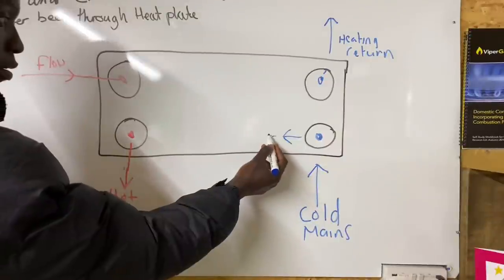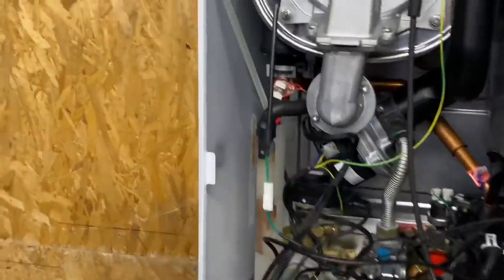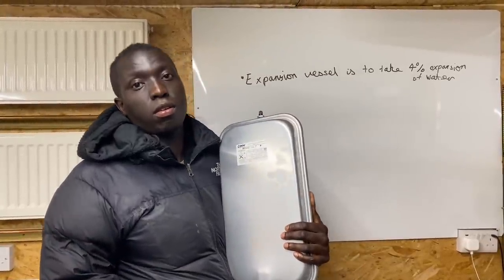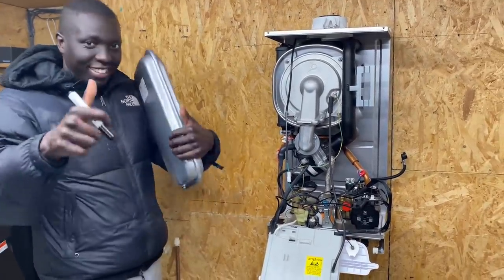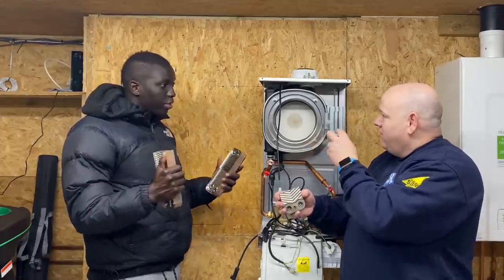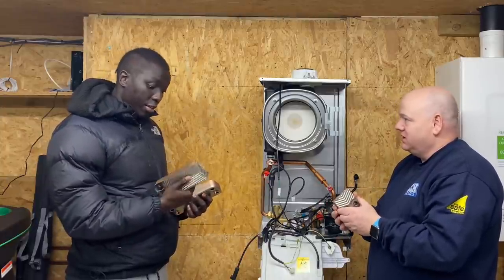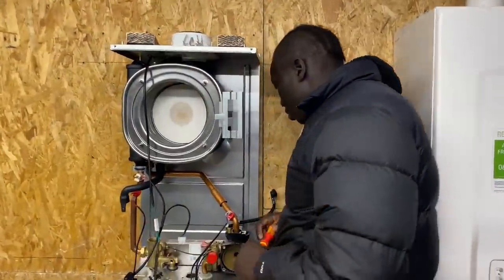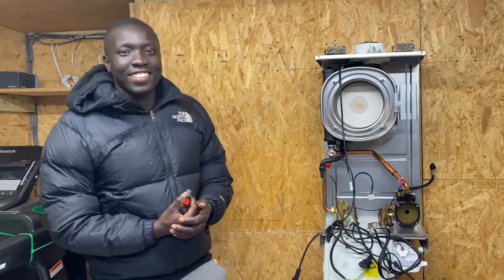Apprentice Plumber Learns How A Combi Boiler Works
Apprentice Plumber - How a combi boiler works.
Phil strips down a combi boiler and learns all the parts and how they work.